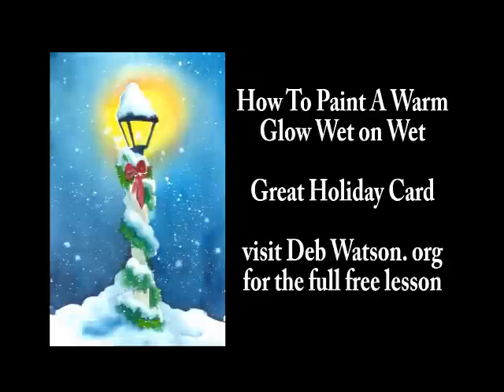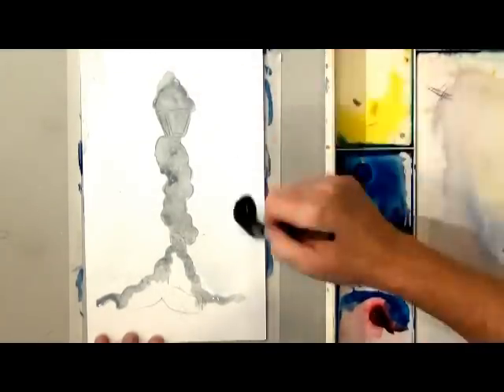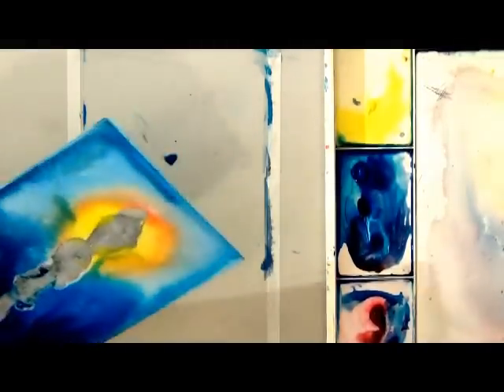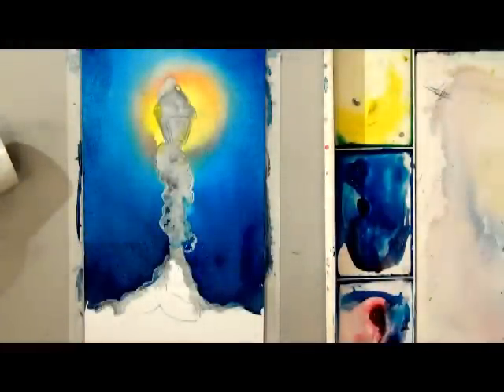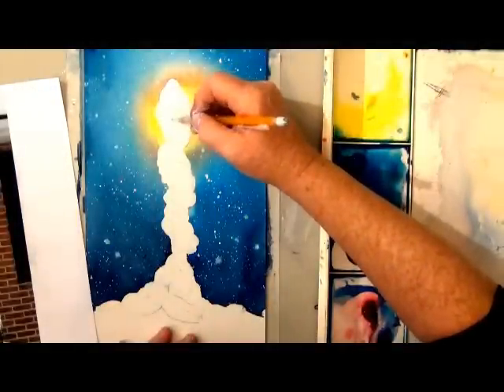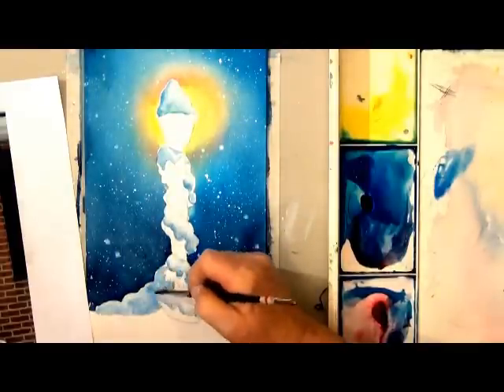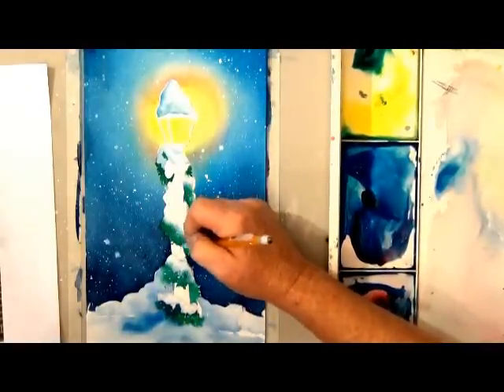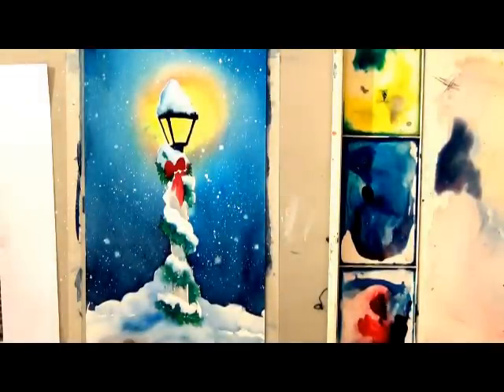Watercolor Christmas Card - Snowy Lamppost in Watercolor - Watercolor Painting Demonstration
This watercolor painting demonstration is of a snowy lamppost with a golden glow for a lovely Christmas card.